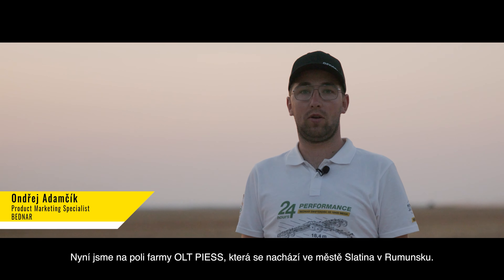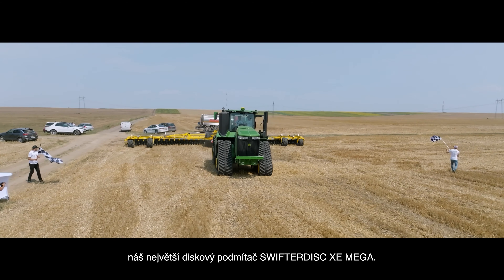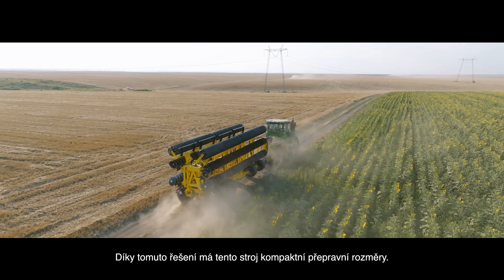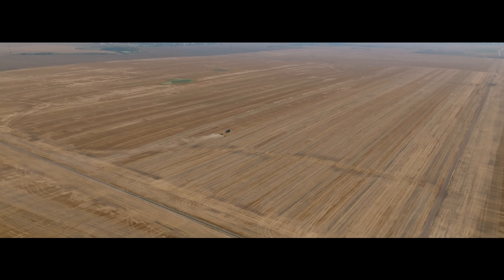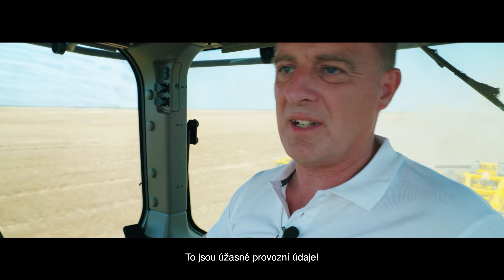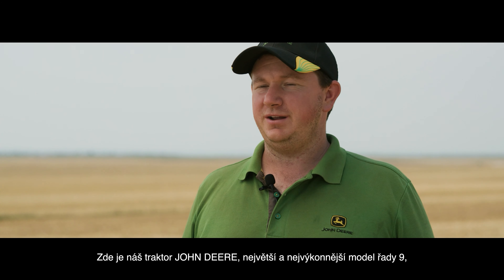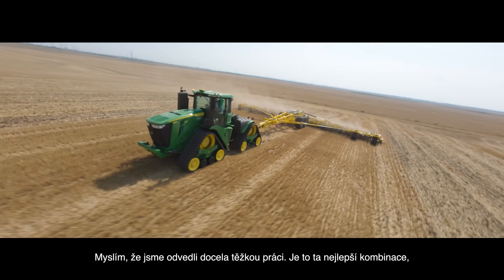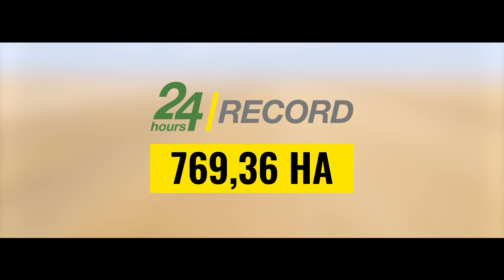BEDNAR FMT: 24 HOURS RECORD - UDÁLOST ROKU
▶️ Pojďme si společně připomenout událost roku 2023 v podání největšího diskového podmítače BEDNAR SWIFTERDISC XE 18400 MEGA v agregaci s pásovým traktorem JOHN DEERE 9RX 640. Za 23 hodin a 36 minut čistého pracovního času stanovila tato souprava 24 HOURS RECORD v podobě zpracovaných 769,36 hektarů! Tím o 125,36 hektarů překonala dosavadní rekord z roku 2007.

BEDNAR 2023 ©